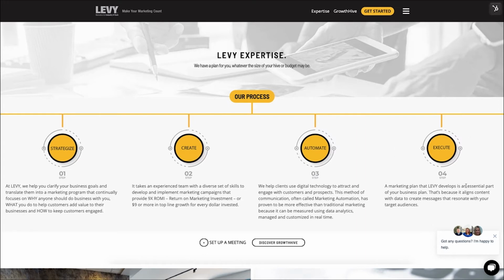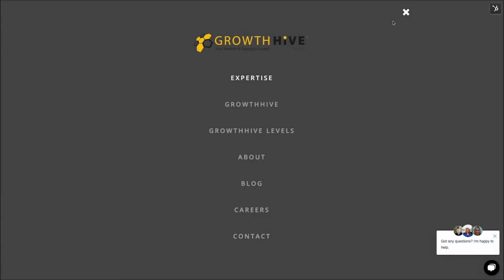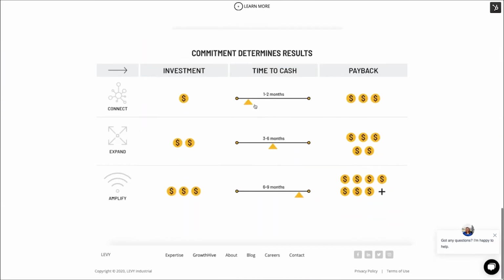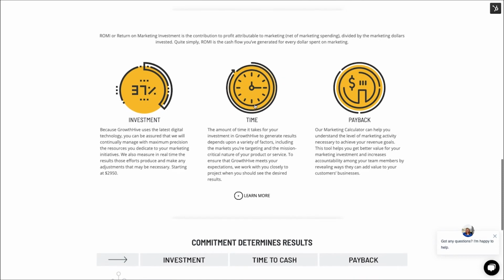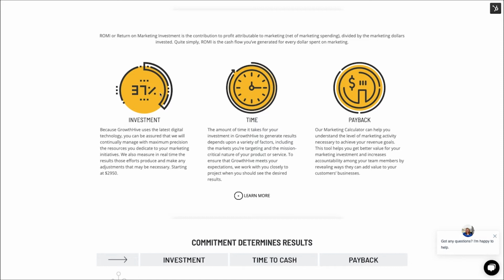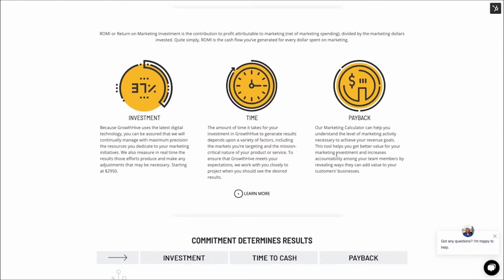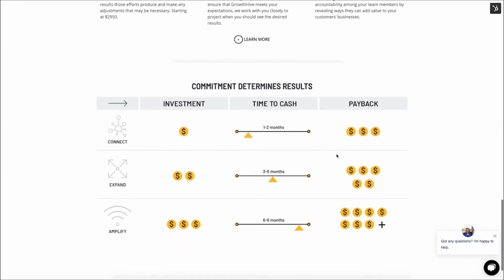GrowthHive | Part 3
Through GrowthHive, you’re benefiting from more than 30 years of experience helping clients meet their strategic marketing objectives.